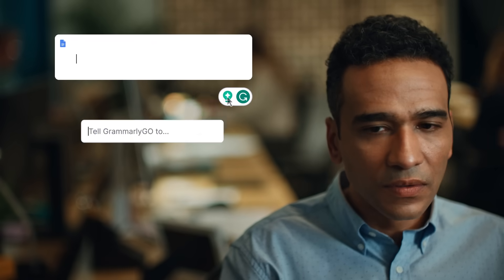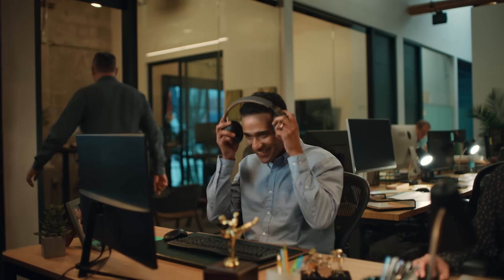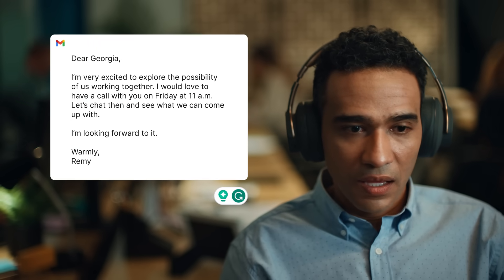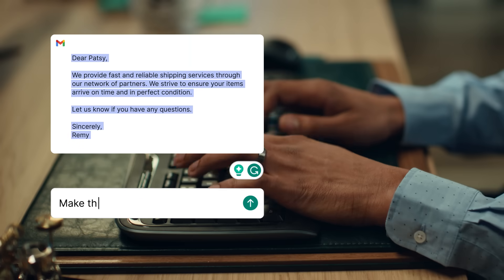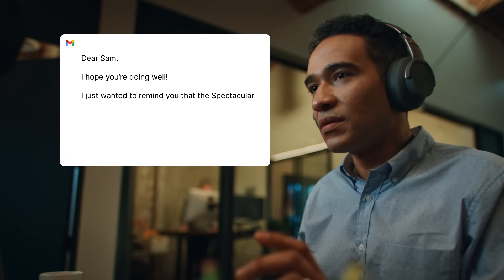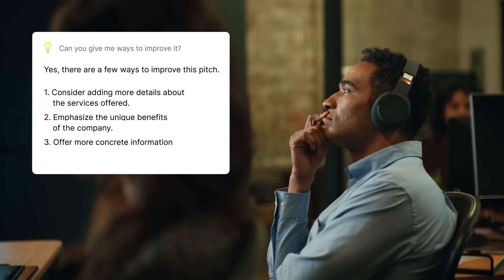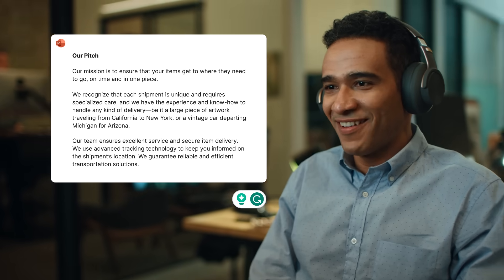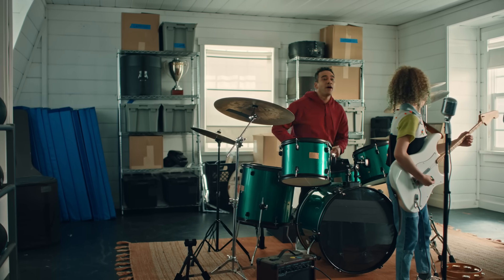Write With GrammarlyGO | Accelerate Your Writing Process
What if you could unlock your best writing in a faster, more intuitive way? With GrammarlyGO, the Grammarly experience now comes with the power of generative AI—across the digital spaces you write in most.

GrammarlyGO helps you accelerate your writing process while still producing high-quality work that’s authentic to you. Simply prompt GrammarlyGO with basic instructions to unblock ideas and get polished drafts in seconds. By setting voice preferences, you also can ensure the writing it generates is personalized.

A new generation in writing is here. And it’s yours for the shaping.